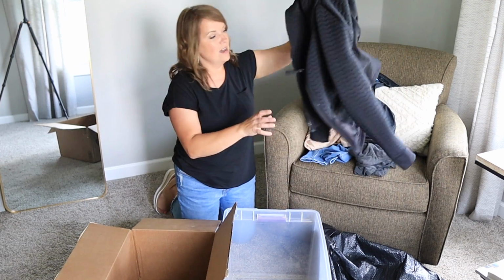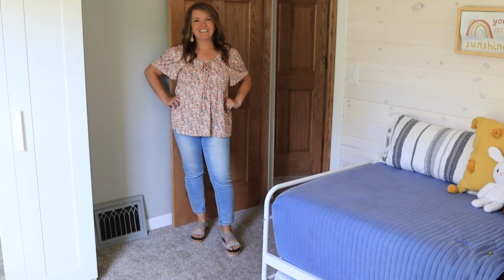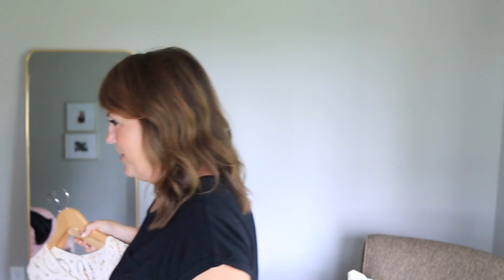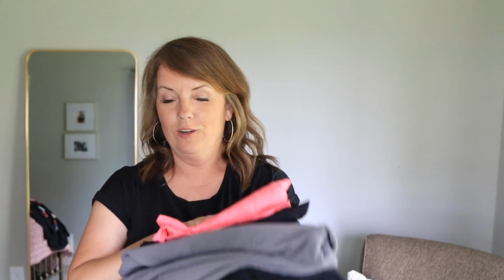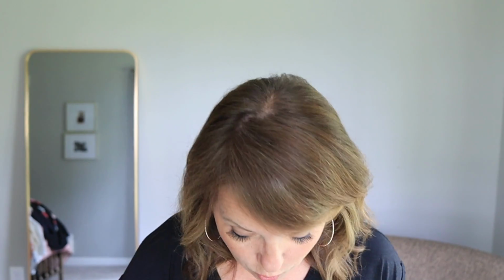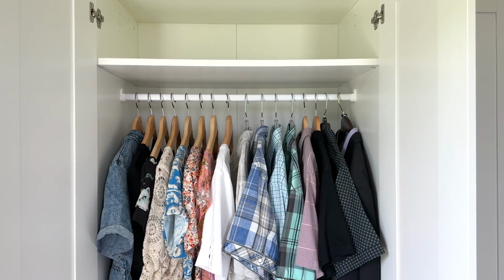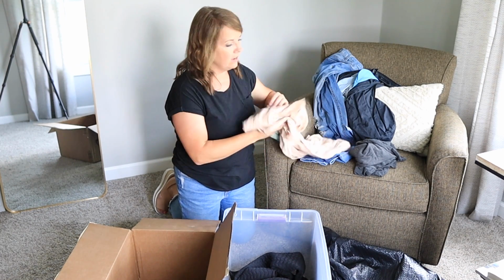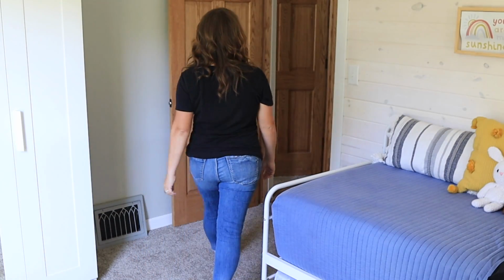My Summer Uniform: The problem with adding color!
:: IN THIS VIDEO ::

My Shoes
Amazon Basics Scoop Neck T

We have a few ways that we can come alongside you:

1) MINIMAL MOM MEMBERSHIP GROUP:
Decluttering + Home Management Support

Your monthly subscription will include:
- Daily strategy videos
- Live guided decluttering sessions
- Weekly 60-minute household planning meeting
- Twice daily live "body doubling" sessions
- Weekly office hours
- Printable household management binder
- Encouragement & support from other members

This is ideal if you're looking for more motivation & accountability!

2) DECLUTTER YOUR HOME IN 15 MINUTES A DAY WORKBOOK:

This workbook is designed to walk you through decluttering each area of your home in 15 minute lessons.

- 168 full color pages
- easy to follow lessons designed for limited time & energy
- our key concepts (like inventory, the silent to-do list, the endowment effect & more) are spread throughout the book, too

Ideal for those looking for a self-paced guidebook to declutter their home quickly & efficiently.

The workbooks are $20 (digital or spiral bound)
Shipping: $4 flat rate domestic US

In the Declutter Your Home in 15 Minutes a Day course we go through the workbook, breaking down specific areas of your home in detail to be able to declutter faster and with more confidence. If you want to know specifics (like how many of each thing to keep) this course is for you.

New to our channel & Minimalism?

"Essentialism" by Greg McKeown

📷 Camera #1 (that I LOVE!! We made our first 450 video with this & still highly recommend): Canon G7X Mark II

📷 Camera #2 (also really like & easy to use!): Canon M50 with Sigma 16mm Lens and shotgun mic